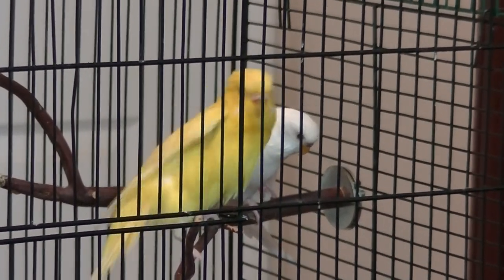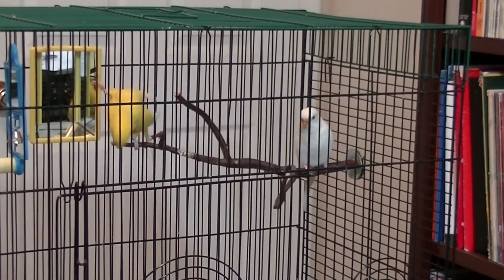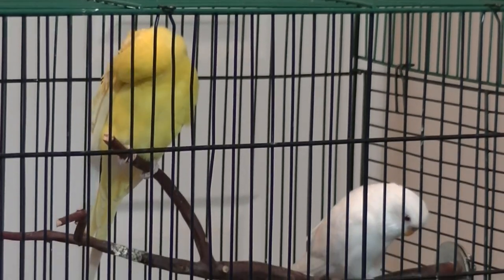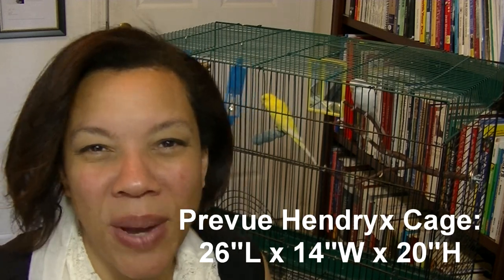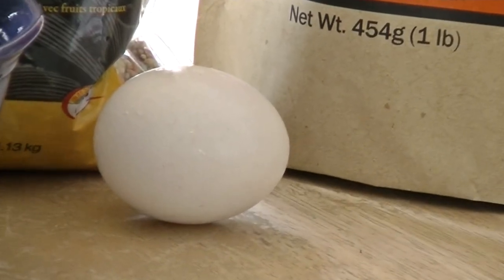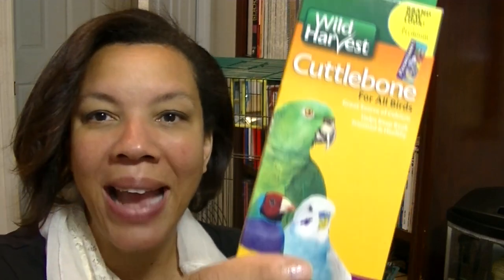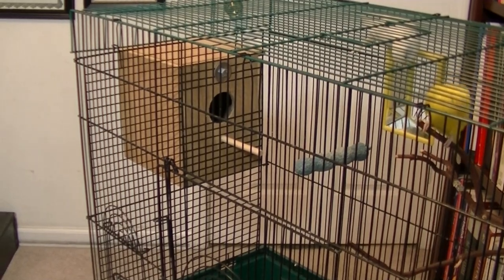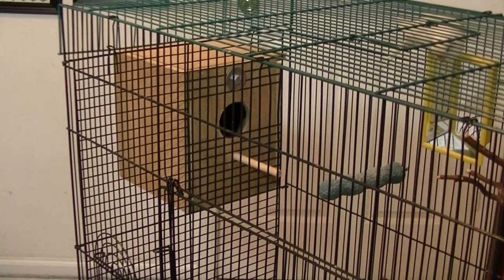Things Essential for Breeding Budgies / Parakeets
A video about what is essential for breeding budgies.
Here are links to items mentioned in the video:

Prevue Hendryx cage
Budgie seed mix

This channel is all about parrots, parrot care, parrot training and more!  Currently, the perch includes a blue and gold macaw, a sun conure, a white-faced cockatiel and four budgies (parakeets).

RECOMMENDED CAGE FOR BUDGIES (PARAKEETS):
RECOMMENDED MEDIUM SIZE BIRD CAGE (FOR COCKATIELS AND CONURES):